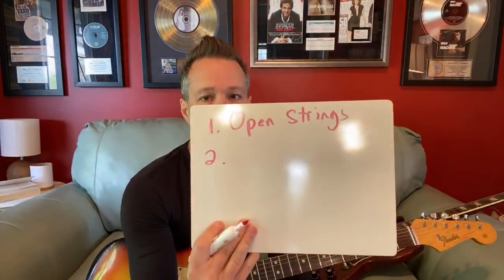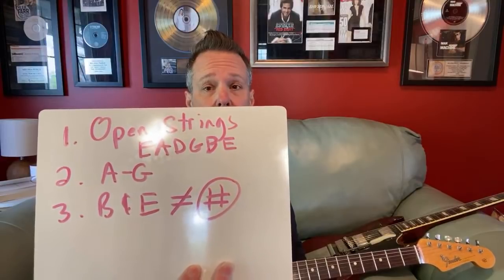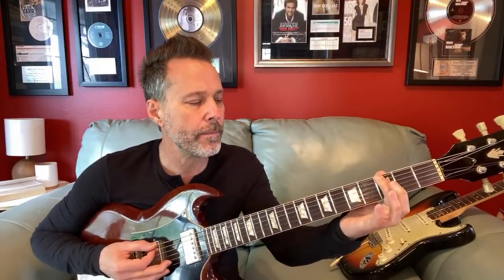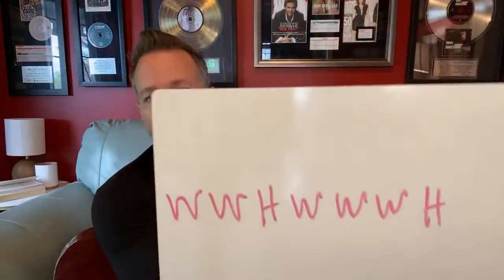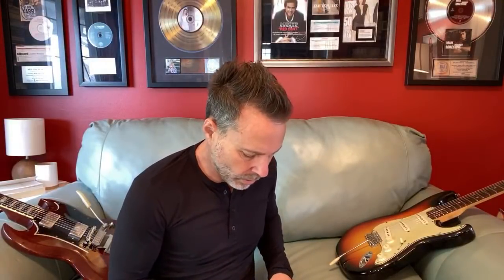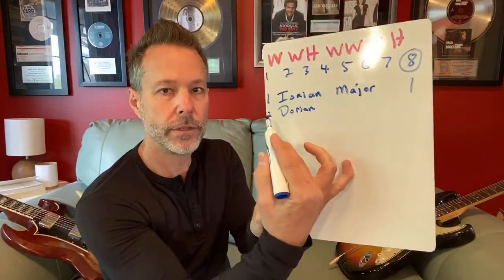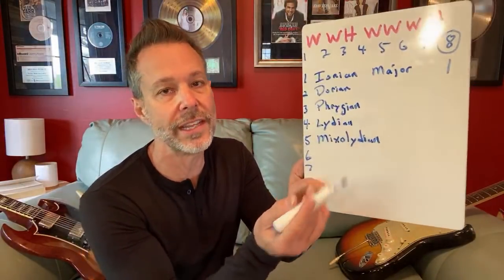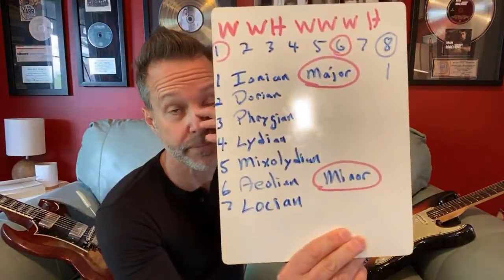30 Day Guitar Challenge - Day 11 (LIVE + Q&A)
DAY 11 // 30 Day Guitar Challenge
Beginner: Learning the Notes on the Fretboard
Advanced: Major Scale

This is the 30-day guitar challenge. From April 1st to April 30th I will be going live on YouTube every single day and sharing a lesson with you, then answering your questions about the lesson. I’ll be live on YouTube for 60 hours over the next month!

I’ll be giving you links every day to the lessons inside my program. In order for these links to work, you’ll need to be signed up! Here’s how:

Here’s the breakdown: Each day, I’ll go live at 11 a.m. CST (many of you know the drill!) I’ll be live for 2 hours. The first hour will be dedicated to beginner lessons. I’ll teach, we’ll have a round of Q&A for the rest of the hour. The second hour will be an intermediate to advanced lesson, then a round of Q&A to finish out the stream. If you’re not sure where you fall on the beginner-to-advanced spectrum, I’ve provided a list of lesson topics I’ll be covering so you can gauge what you already know and decide which hour to tune in every day.

See you guys in the next livestream!

e

7 Weekly Practice Focuses for All Guitar Players - Your daily guitar exercise system no matter what level of guitar you are currently at go to learn more about 365 and get started today.

Join UGS today. Choose from 3 membership levels.